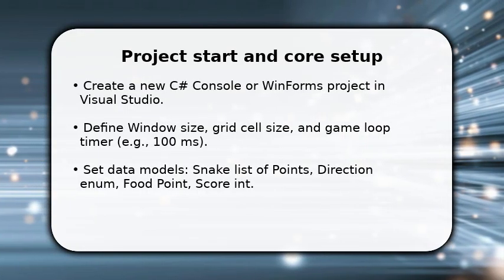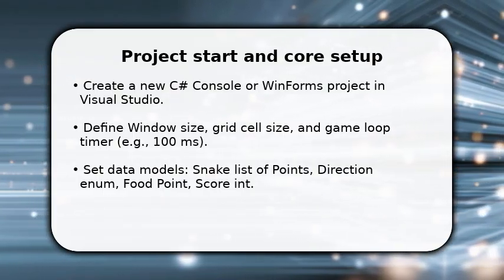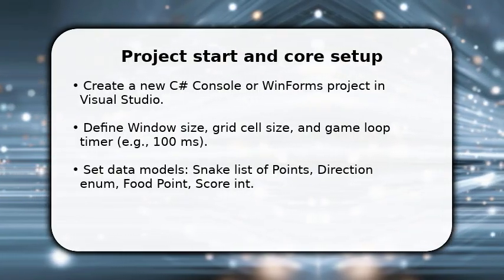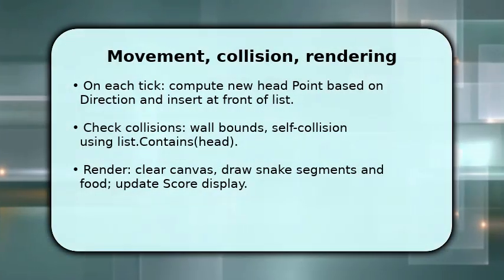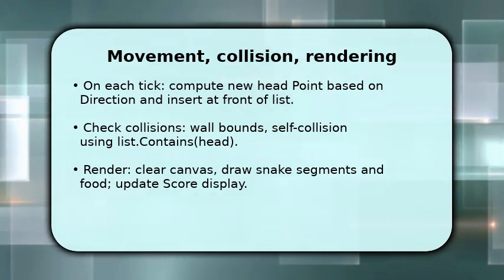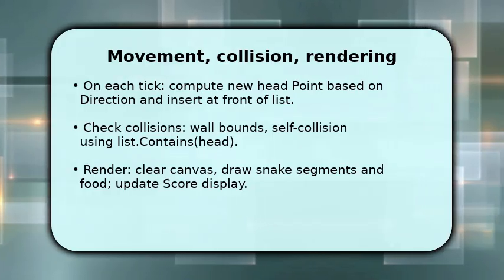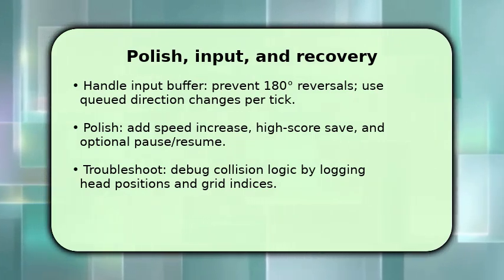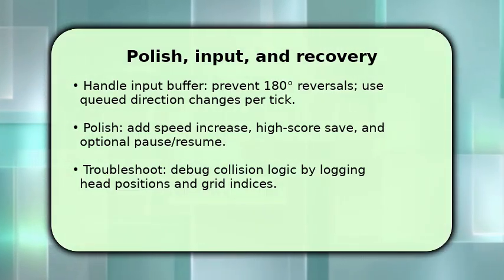How to Make Snake in C# (full Guide)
How to Make Snake in C# (full Guide) | 🔒 Surfshark VPN Deal — Stay private and secure. $1.99/mo + 3 Months Free ▸

Dive into the world of C# programming as we unravel a comprehensive guide on creating an interactive snake game. This tutorial covers everything from setting up your environment to coding collision detection and scoring systems, ensuring you have all necessary skills for success.

C#, Snake Game Tutorial, Interactive Snake in C#, Game Development with C#, Collision Detection in Games, Score System Implementation

.NET .csharp